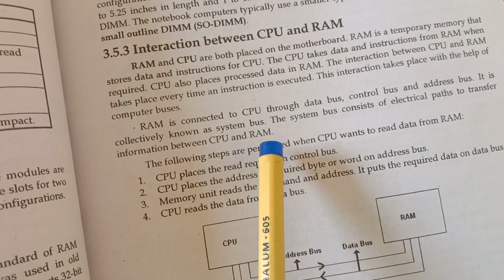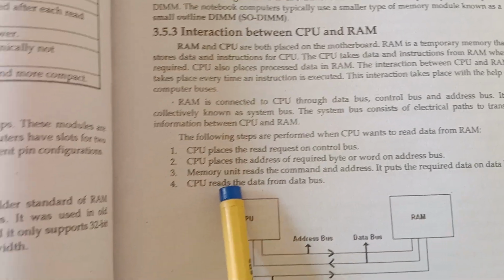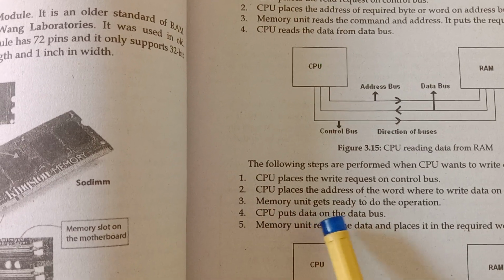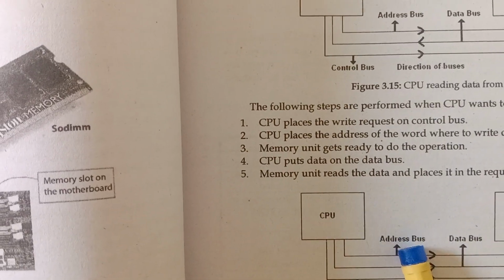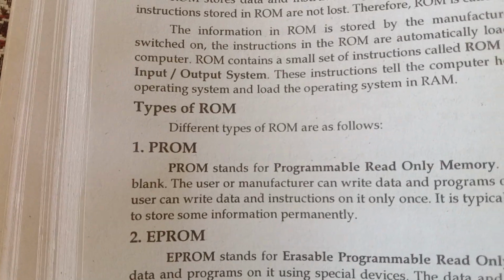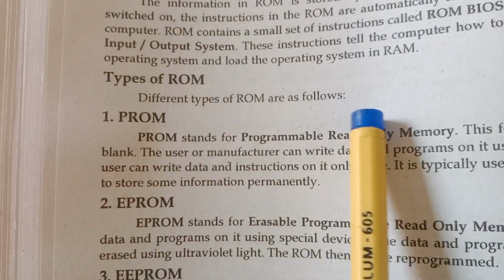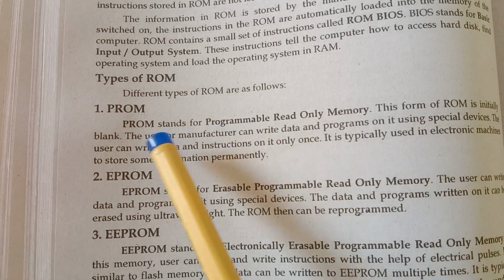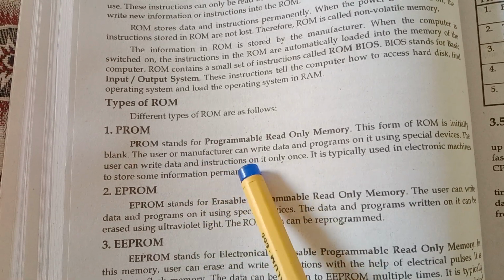Intractions between CPU and RAM